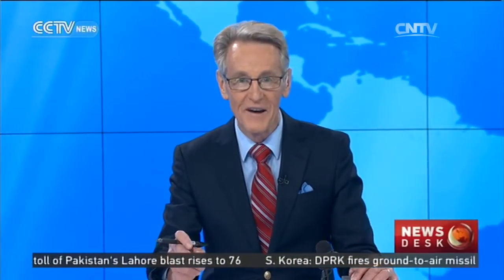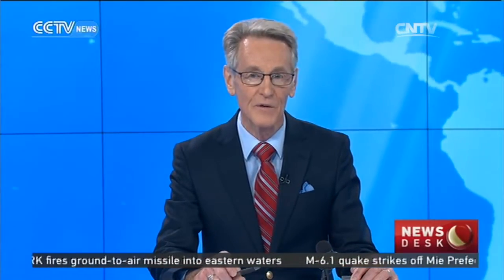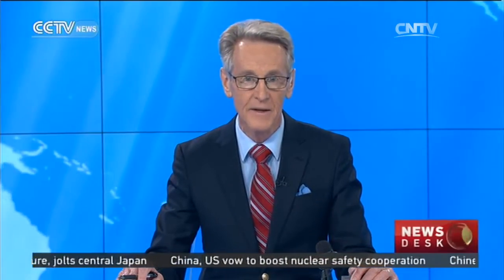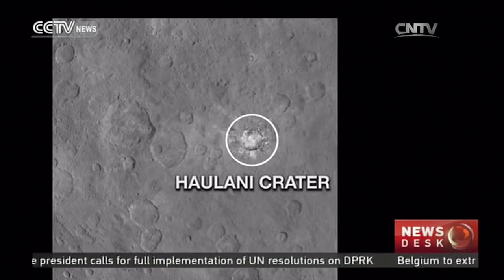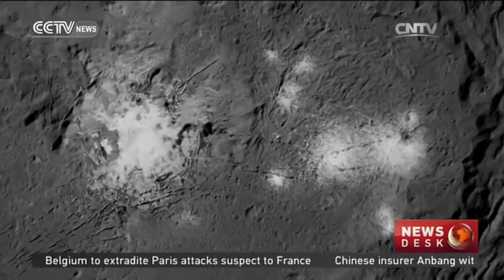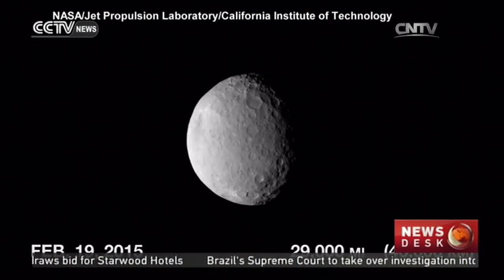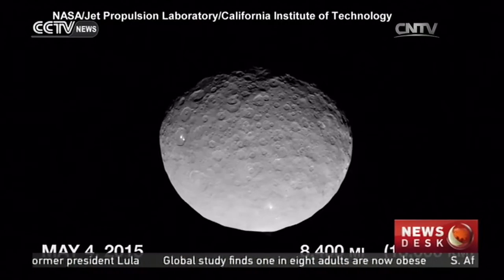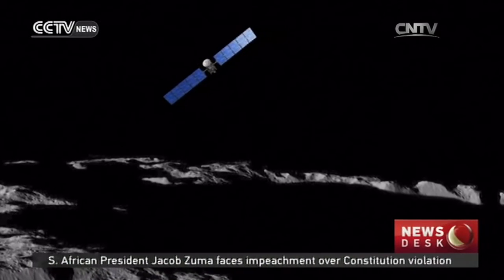Out Of This World: NASA releases latest images of dwarf plant Ceres